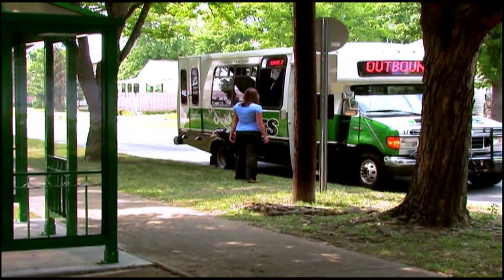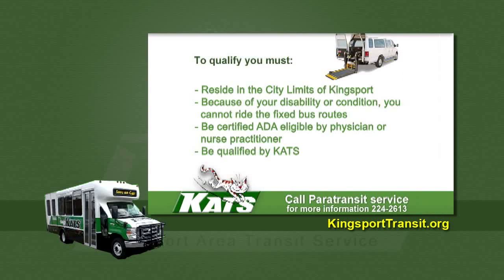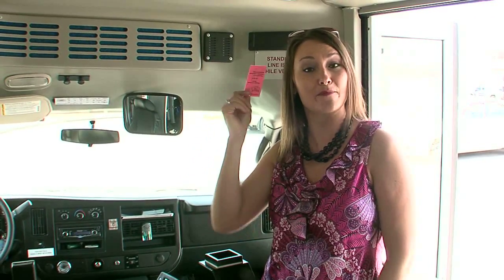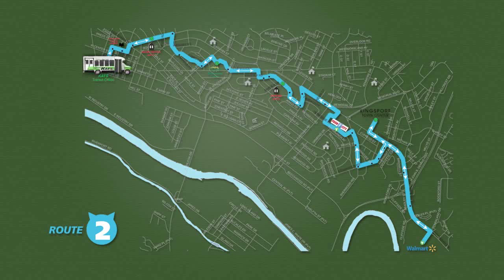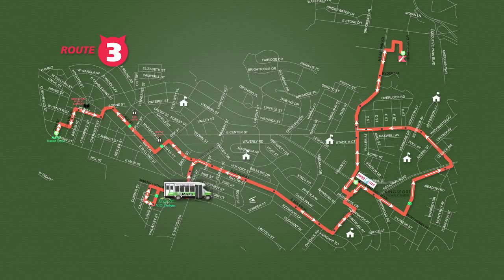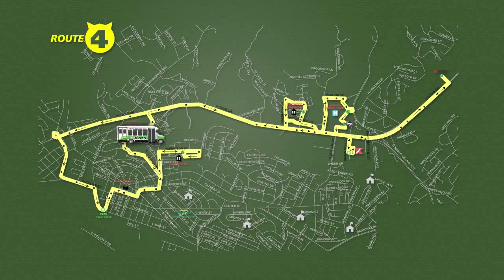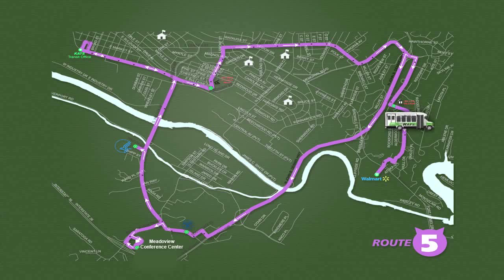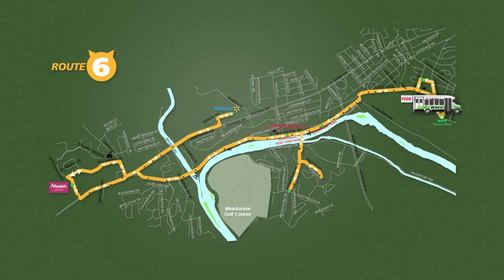KATS 101 - HOW TO RIDE THE BUS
Kingsport Area Transit Service - 101 How to Ride the Bus.  We try to answer any questions you have and show the current routes.